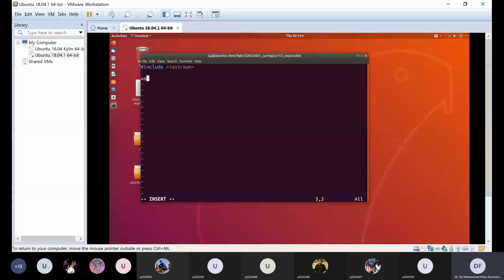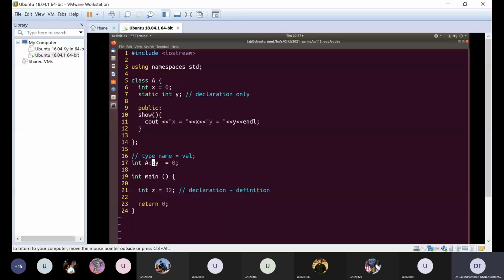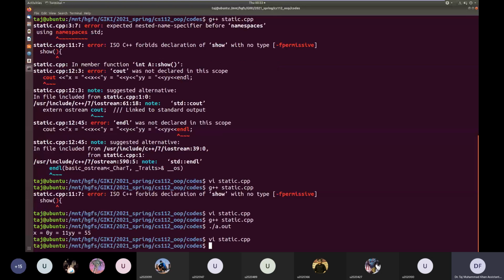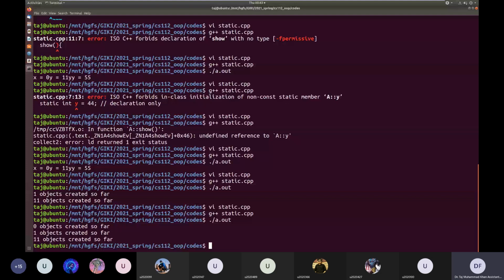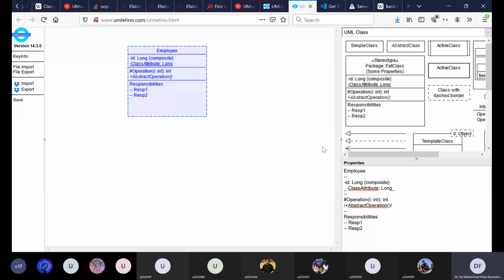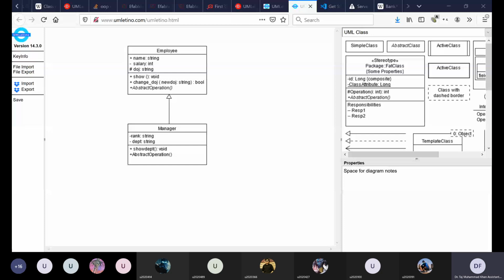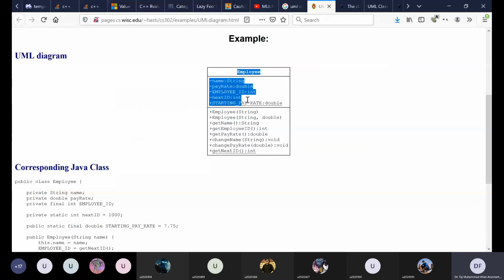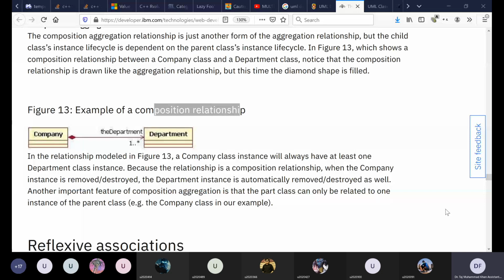cs112 20210527 Thursday UML class diagram intro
Introduction to UML class diagrams.